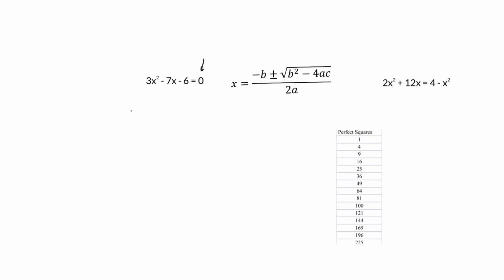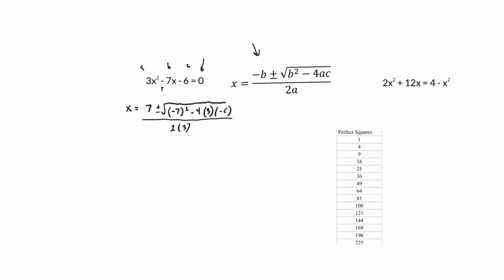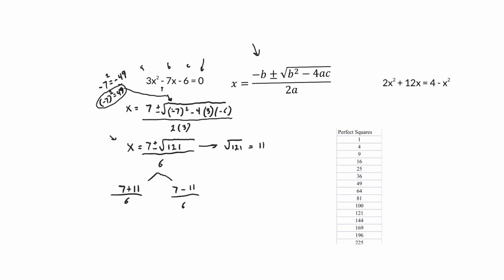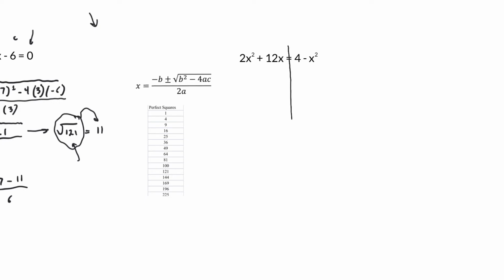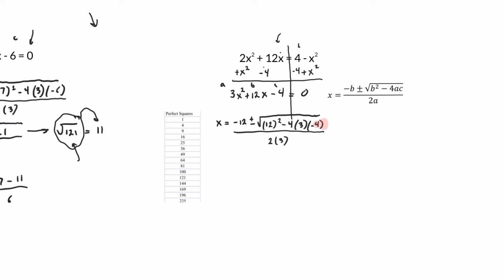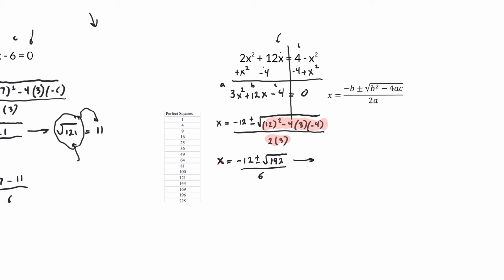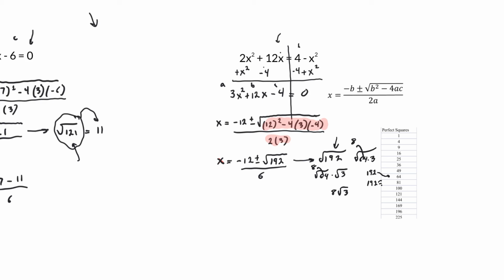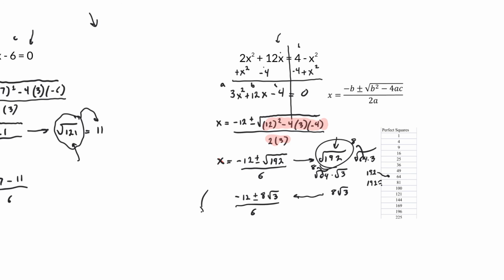Quadratic Formula: Review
Solving using the quadratic formula review.  Rational and irrational answers.